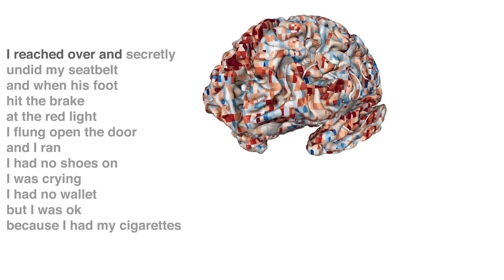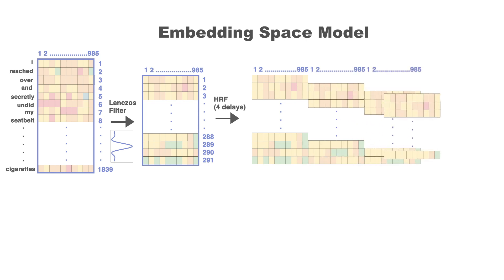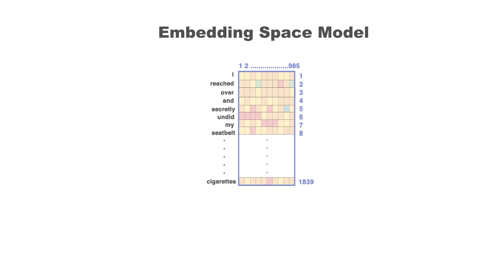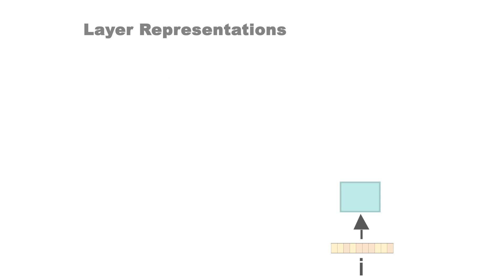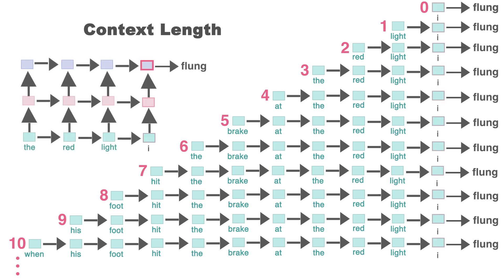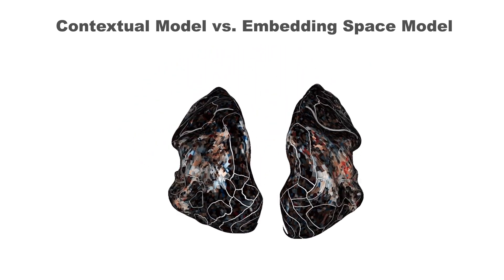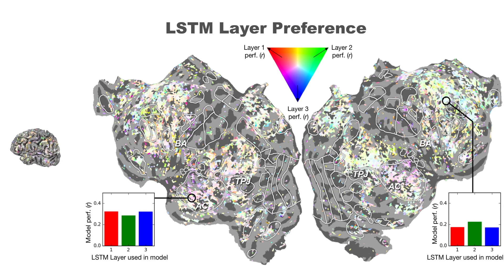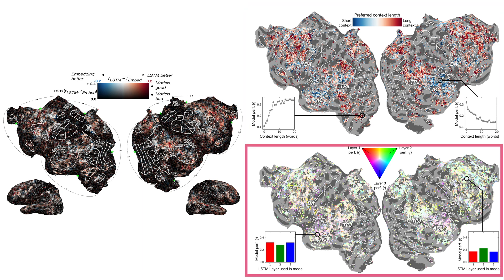Incorporating Context into Language Encoding Models for fMRI (Jain & Huth, NeurIPS 2018)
This video abstract describes our work on incorporating word context into encoding models, which predict human brain responses (measured using fMRI) to natural language. This work will appear at NeurIPS 2018.

Abstract: Language encoding models help explain language processing in the human brain by learning functions that predict brain responses from the language stimuli that elicited them. Current word embedding-based approaches treat each stimulus word independently and thus ignore the influence of context on language understanding. In this work, we instead build encoding models using rich contextual representations derived from an LSTM language model. Our models show a significant improvement in encoding performance relative to state-of-the-art embeddings in nearly every brain area. By varying the amount of context used in the models and providing the models with distorted context, we show that this improvement is due to a combination of better word embeddings learned by the LSTM language model and contextual information. We are also able to use our models to map context sensitivity across the cortex. These results suggest that LSTM language models learn high-level representations that are related to representations in the human brain.

Video and narration by Shailee Jain.